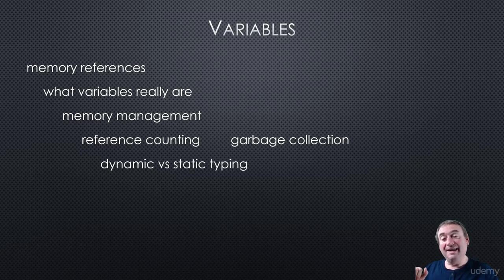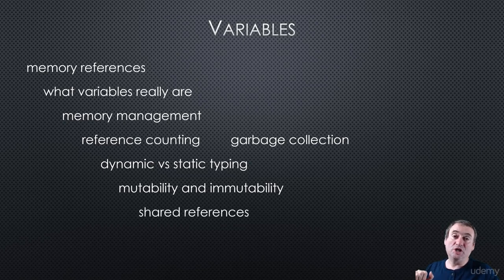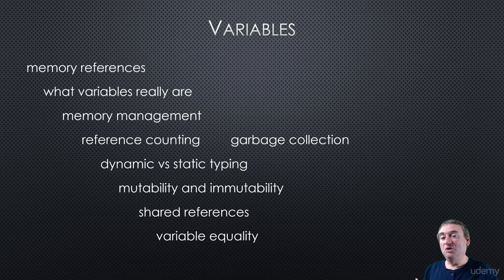Python 3: Deep Dive (Part 1) : Introduction